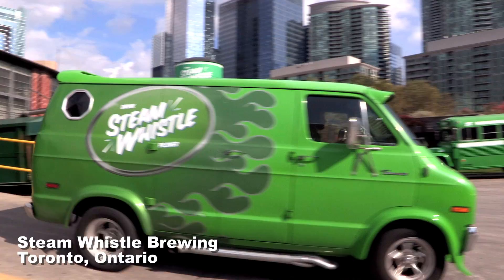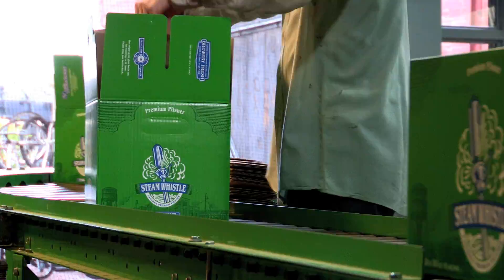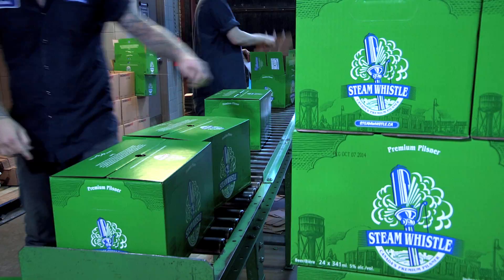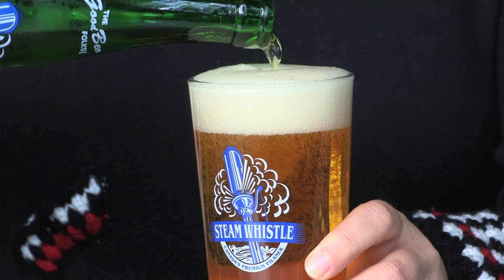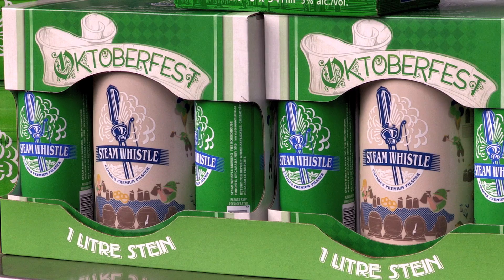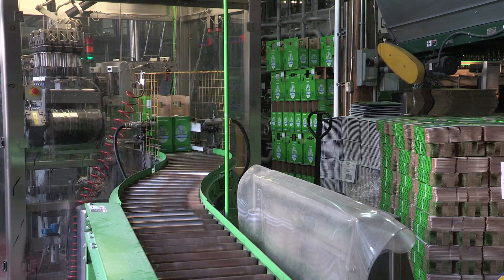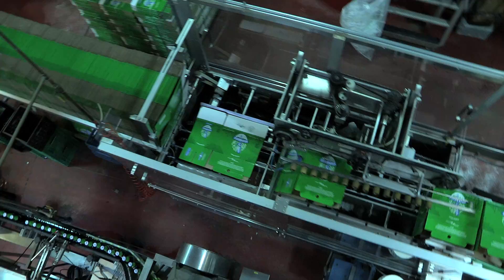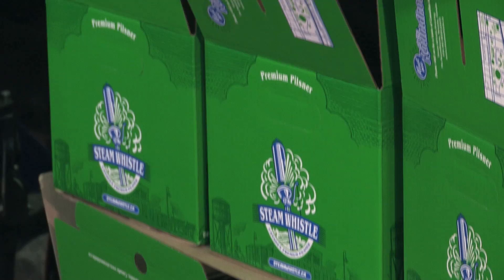Steam Whistle Brewing, Testimony for Packaging Technologies Inc